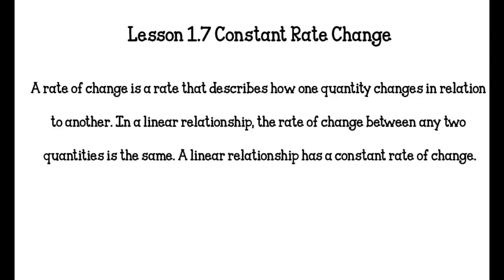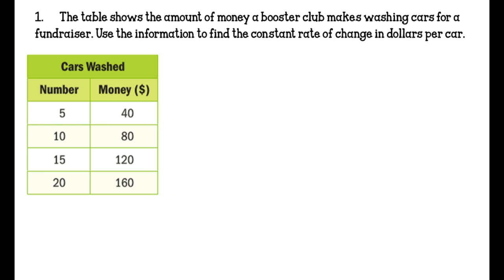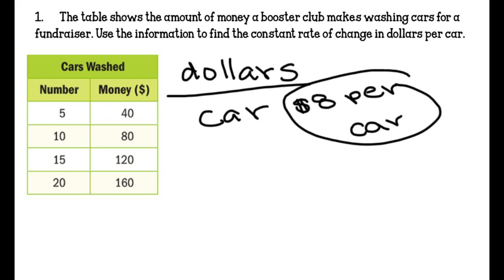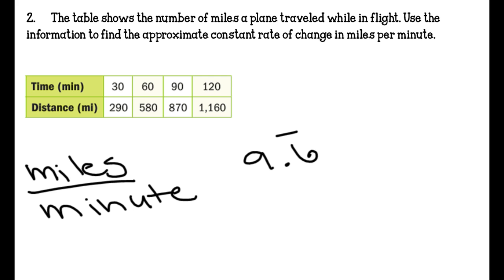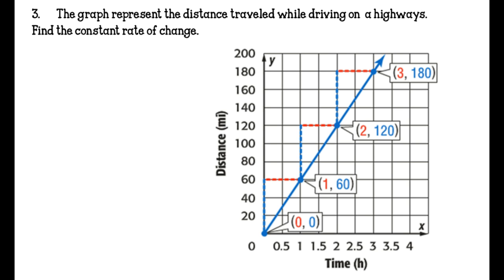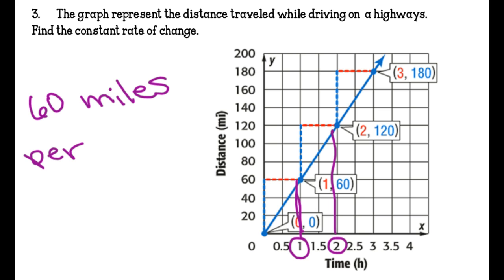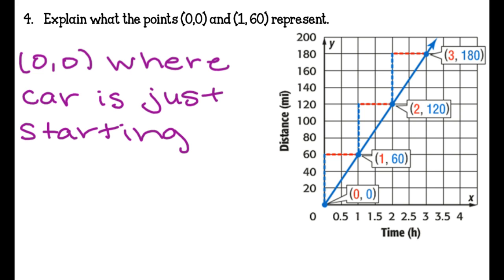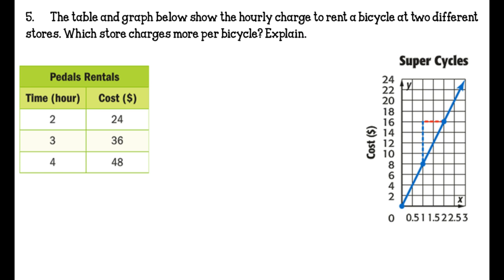Lesson 1.7 Constant Rate Of Change